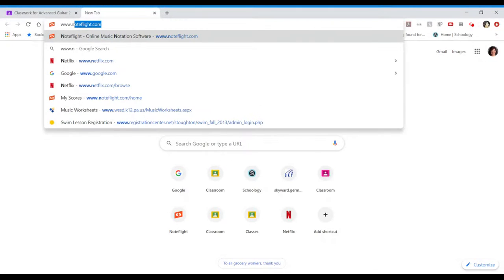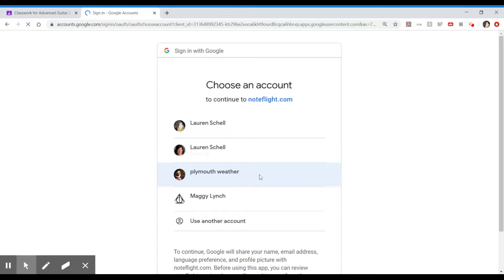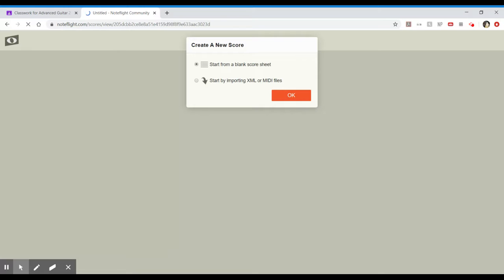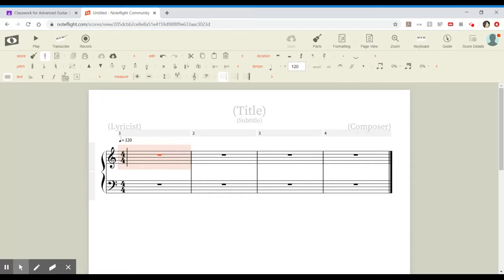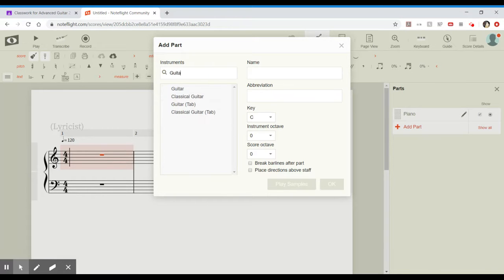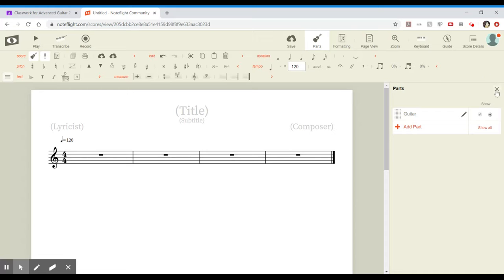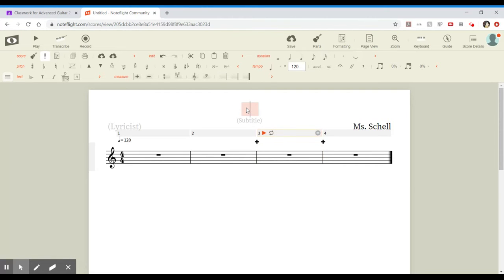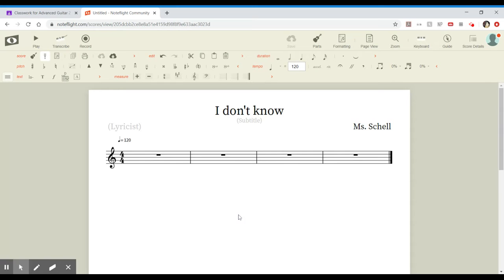How to Create a Noteflight Piece, Pt.1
Description of how to create a new piece of music on Noteflight.com (Part 1)